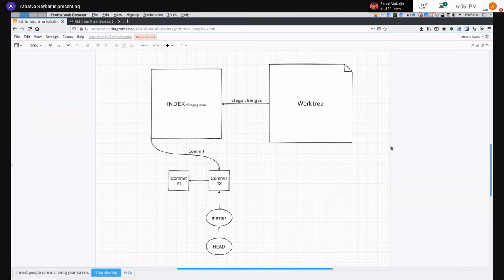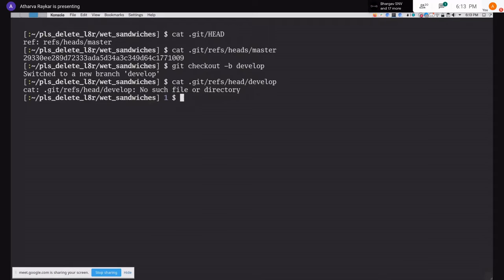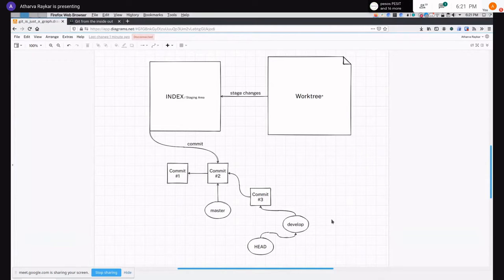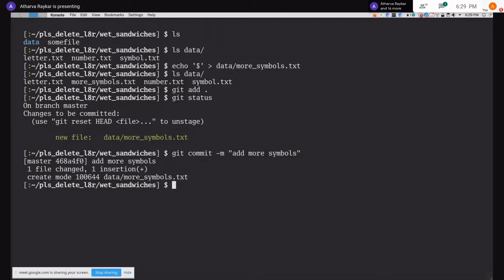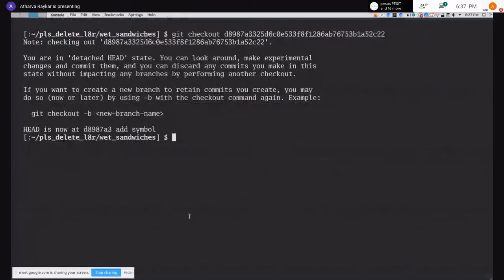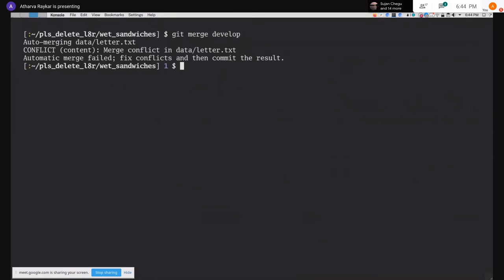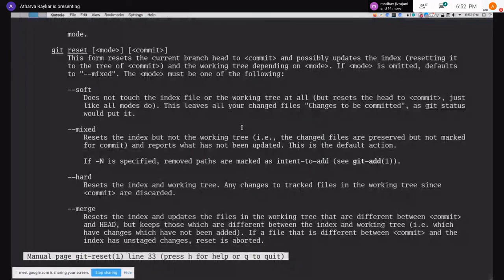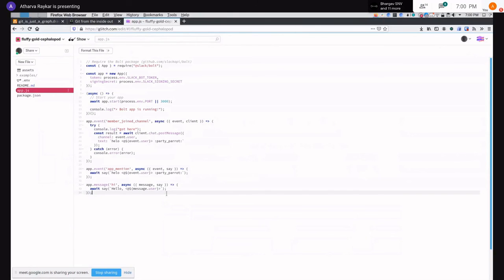dw, git is just a model — Part 1 | PESOS Meetup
Where @vuhh shows that git is not that hard once you understand the model rather the commands. More to come!

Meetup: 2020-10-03